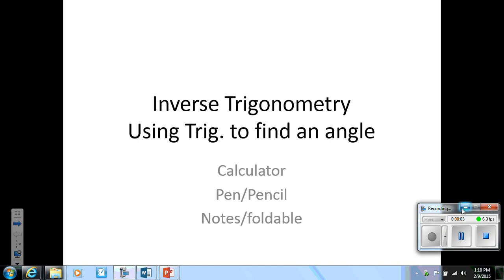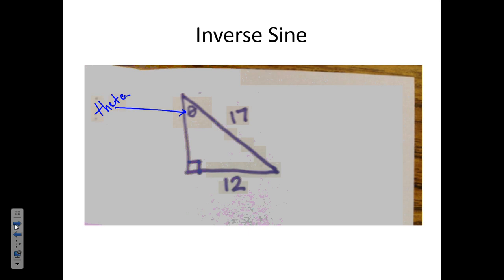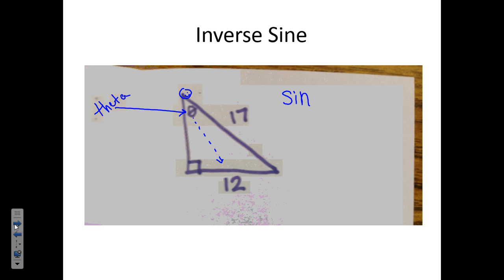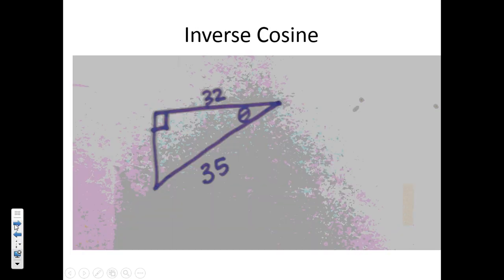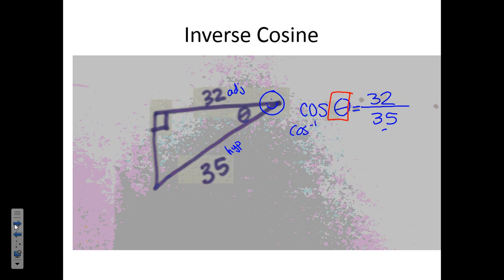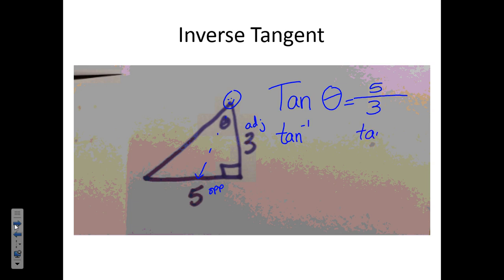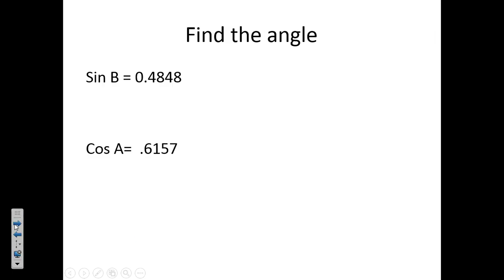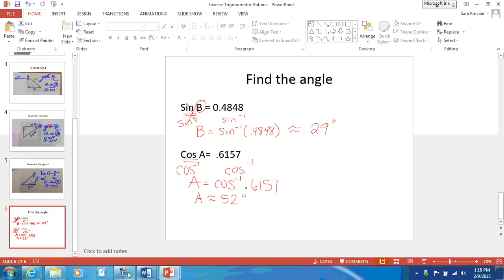inverse Trigonmetric Ratios video